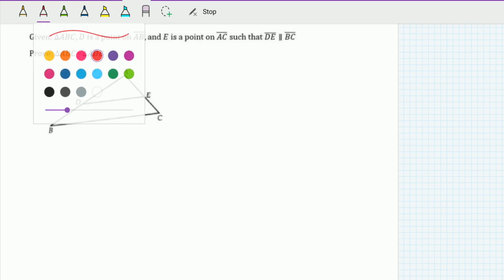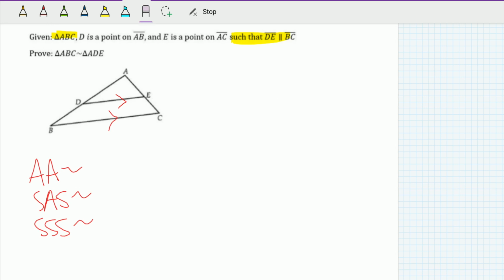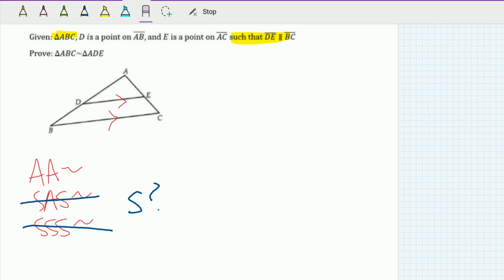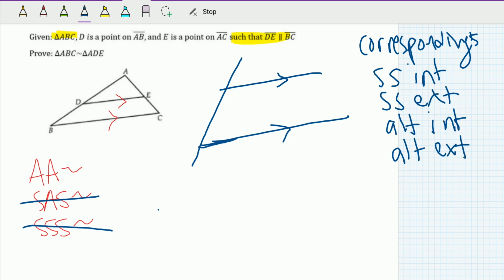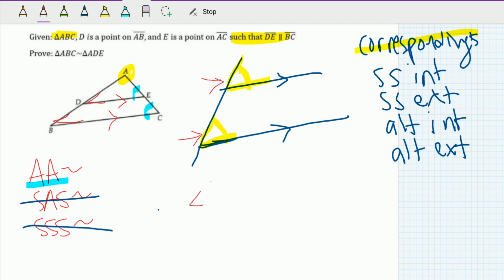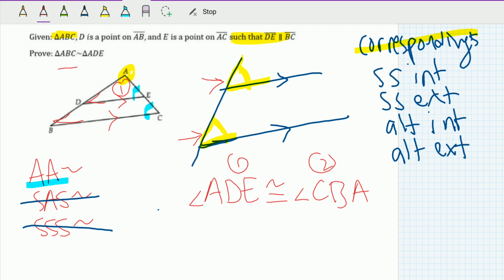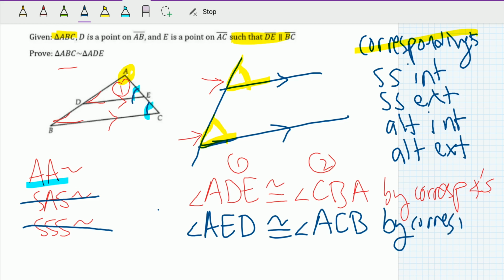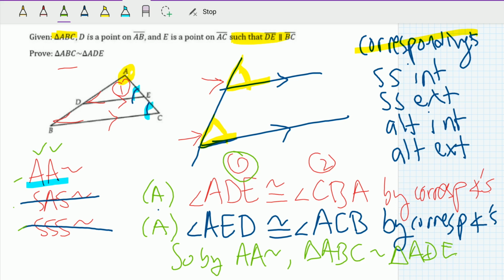Proving Triangles are Similar. Using Parallel Lines and AA~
Proving two triangles are similar using parallel lines and AA~. Not a formal proof, just a general idea.